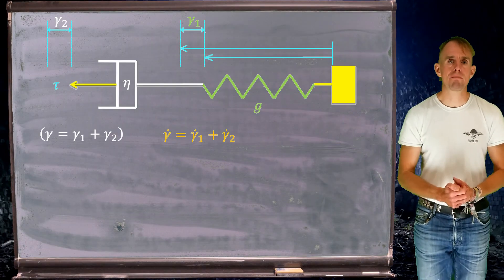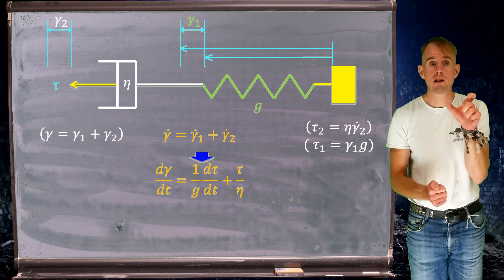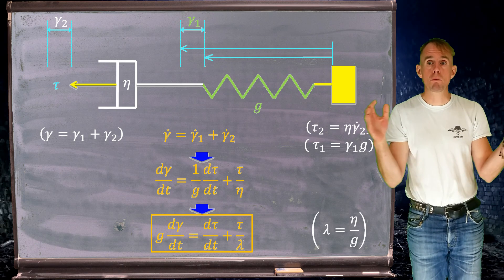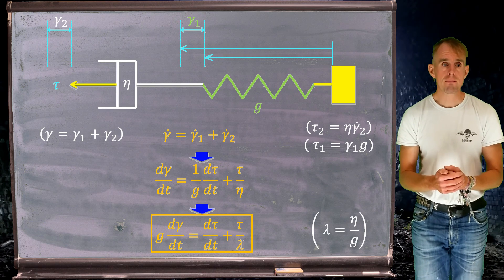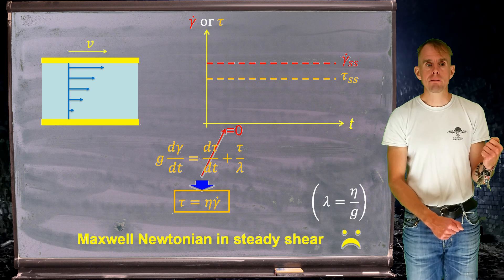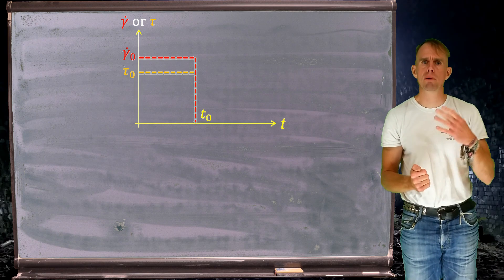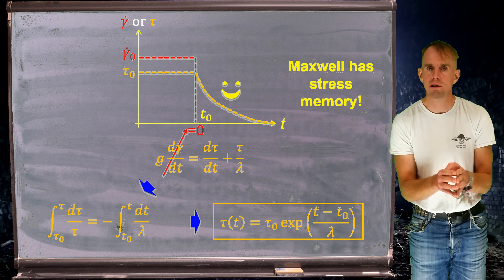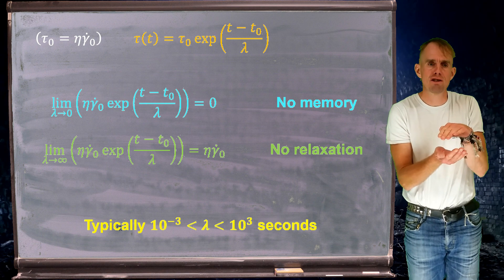Lesson 9, part 2: the steady shear and stress relaxation response of differential Maxwell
Lecture 6, part 2, examines the mechanical response of a single Maxwell element to a steady shear deformation and examines its stress relaxation behaviour when the shearing is stopped.